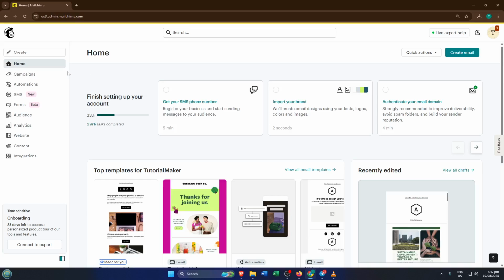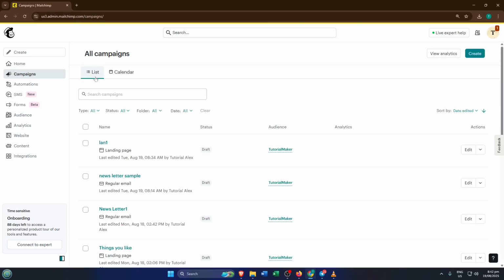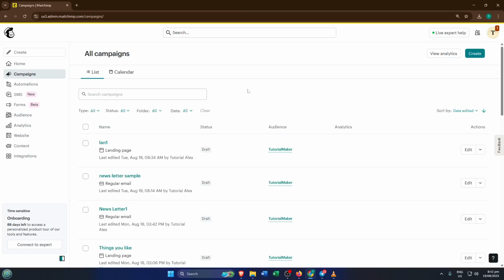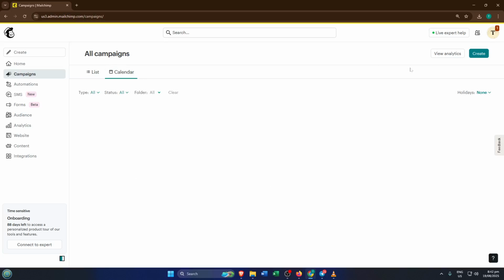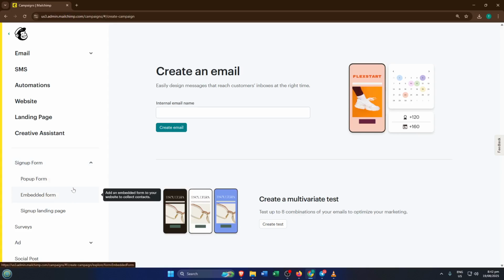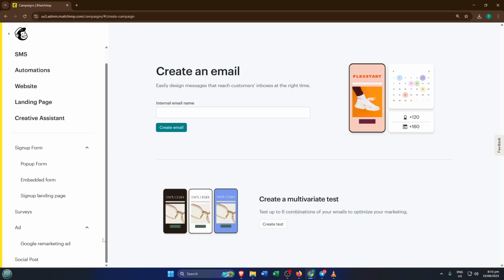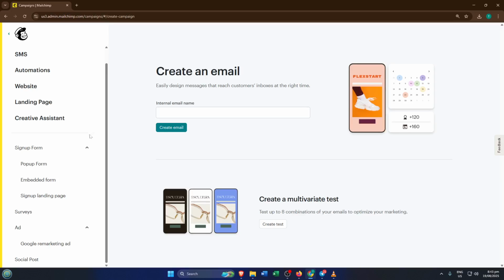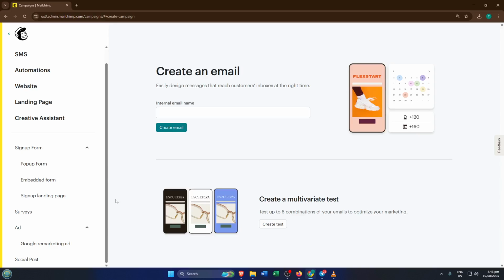How to Create A Mailchimp Campaign (Easy Guide)(2026 Method)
Learn how to create, manage, and optimize your Mailchimp campaigns with this step-by-step Mailchimp Campaign Tutorial. Whether you're a beginner or looking to refine your email marketing skills, this guide is perfect for you!

Features covered in this tutorial include campaign creation, email design, audience segmentation, scheduling, and analytics tracking. This tutorial supports both Mailchimp's web platform and compatible mobile devices.